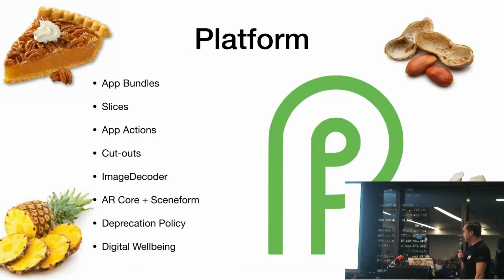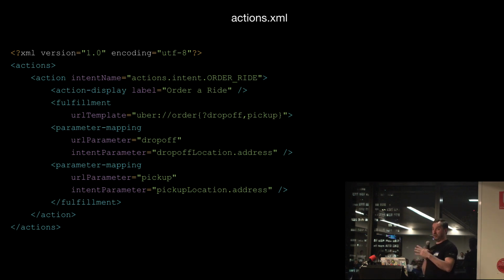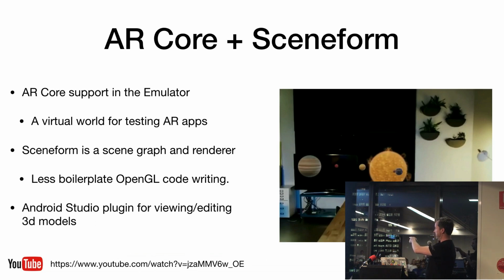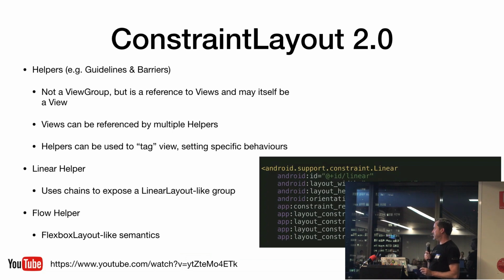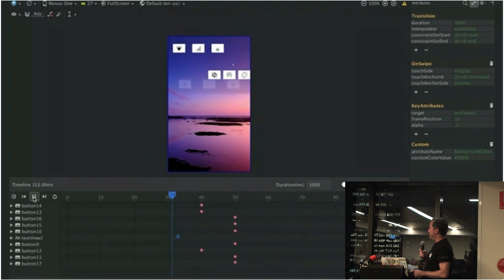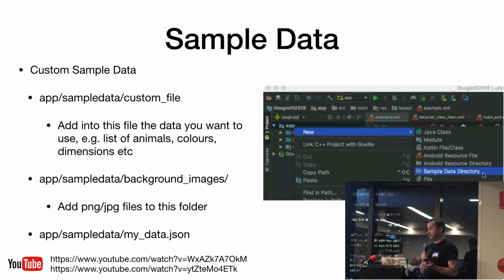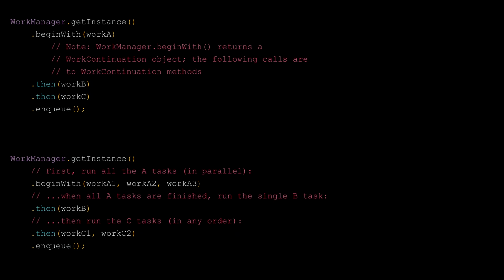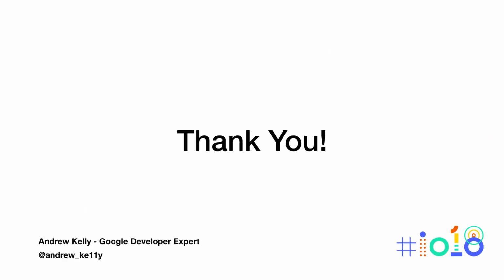Andrew Kelly: What’s new: Android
Presented at Melbourne GDG IO Extended 2018